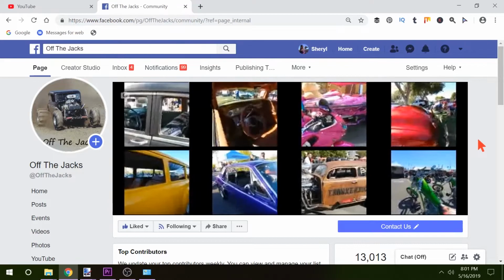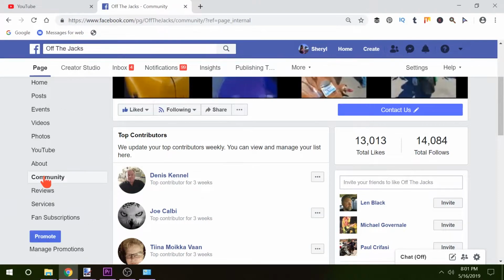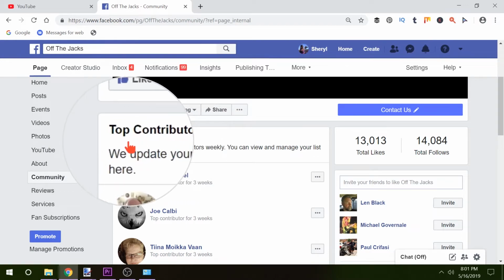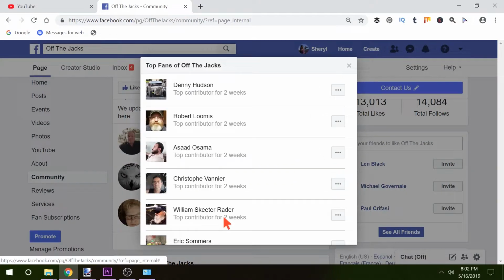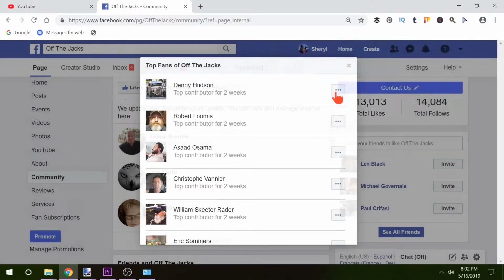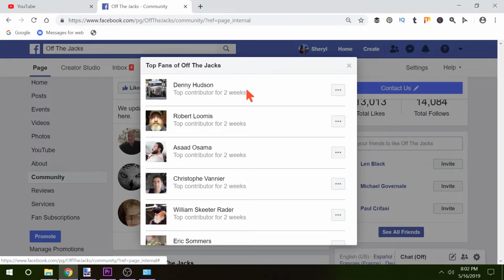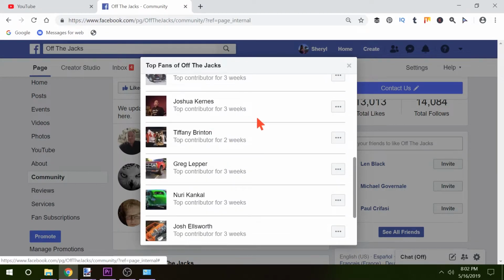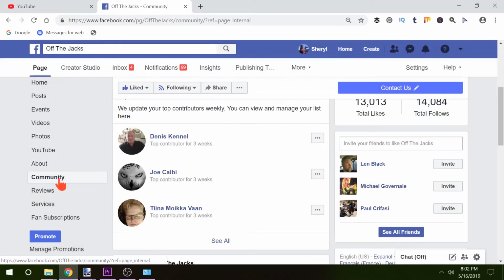See Who has a Top Fan Badge on Your Facebook Page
How do you see who are the top fans for your Facebook Page?
Once you have your Top Fan Badges turned on, now you may want to see who has made the list, so let's pop over to Facebook and I will show you how easy that list is to find.

If you need to see How to turn on or off the Top Fans for your page checkout this video

Knowing who your top contributors are gives you a chance t possibly reward them with a discount or freebie, or at least see if they are actually in your target audience.

My recommended video gear

Sheryl Loch
Ginger Roots Media